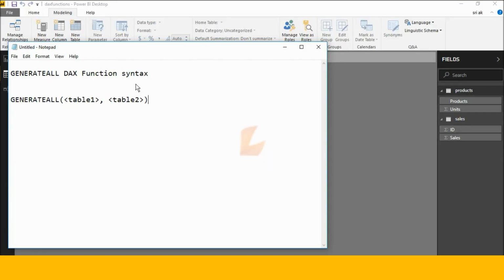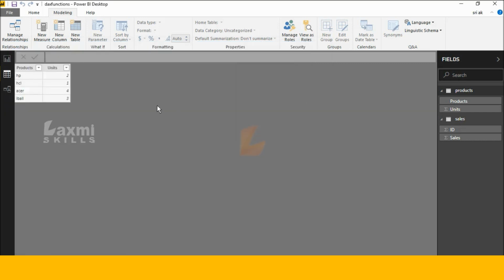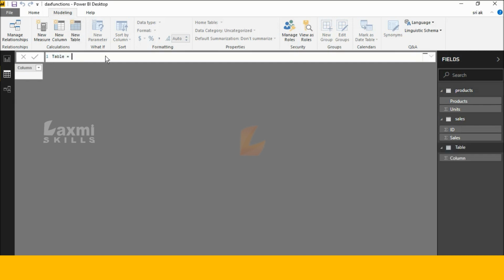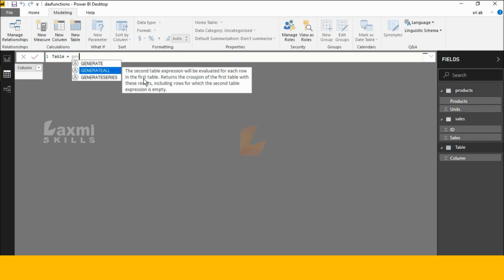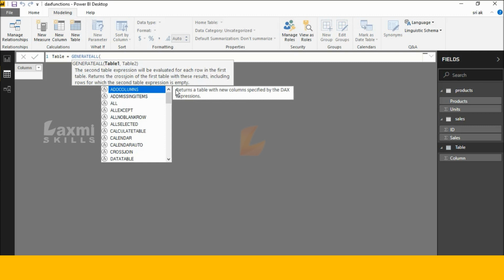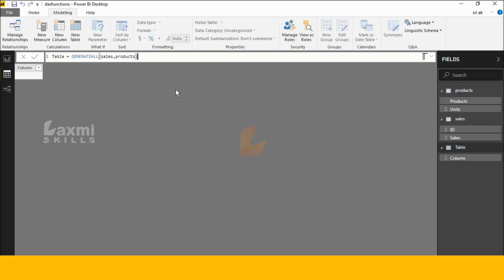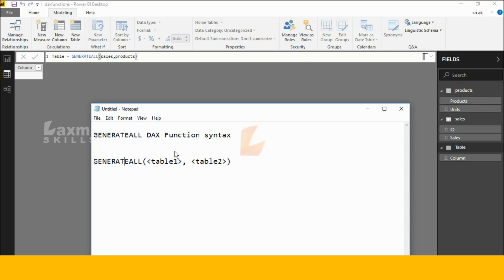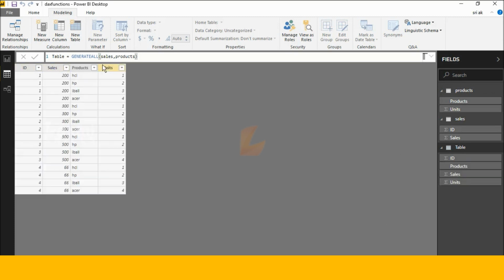GENERATEALL function (DAX) - DAX function GENERATEALL | Power BI Dax training